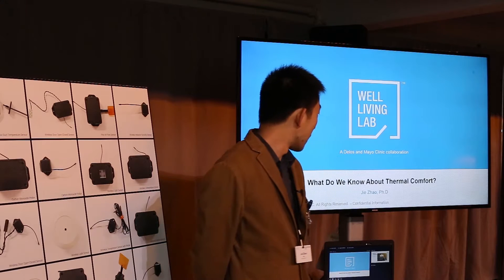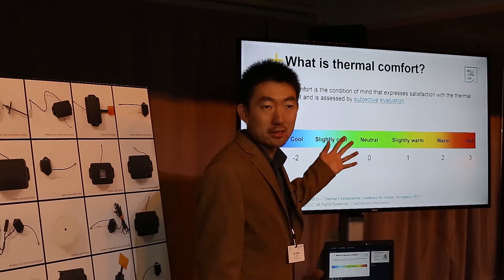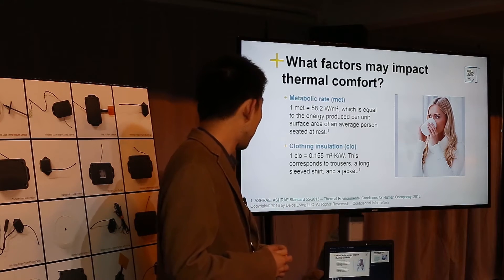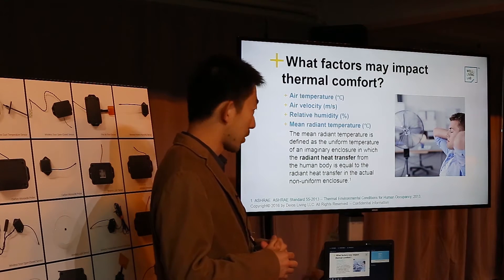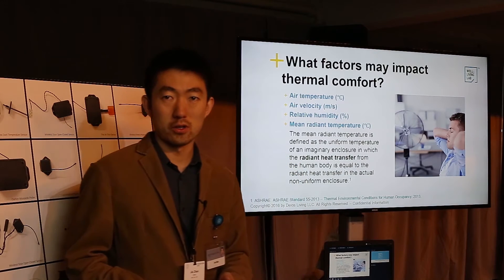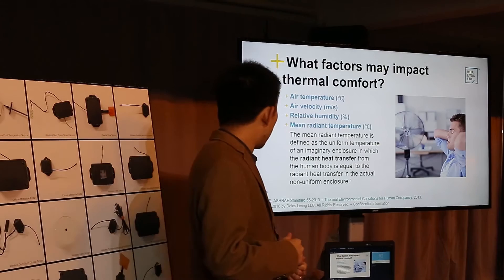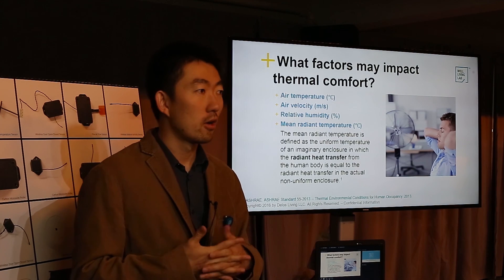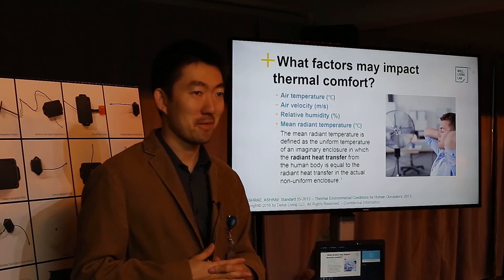What We Know about Thermal Comfort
Jie Zhao, PhD, Director, Delos Labs / Well Living Lab, presenting "What We Know About Thermal Comfort", at Mayo Clinic's Transform 2016 symposium in the Forum space.